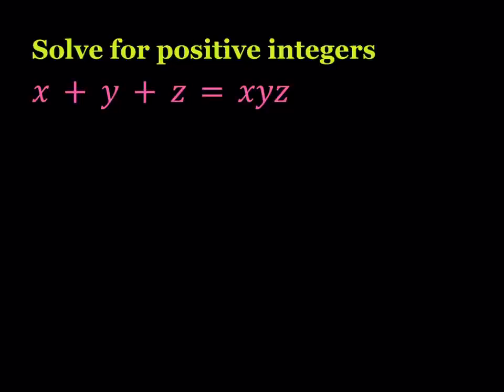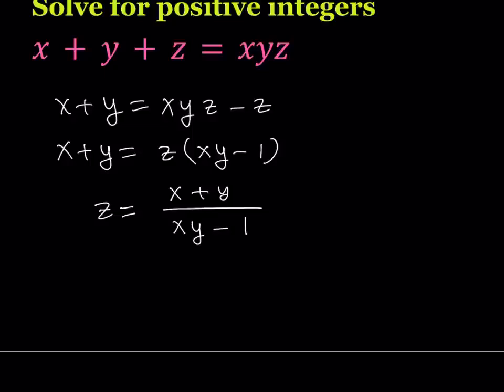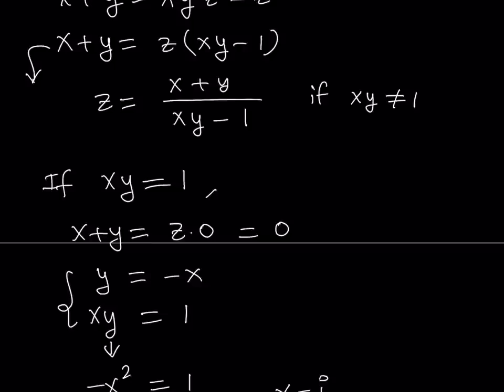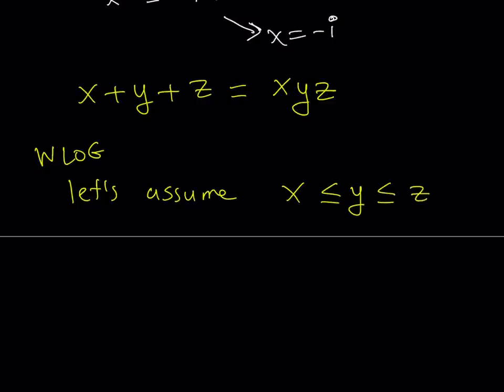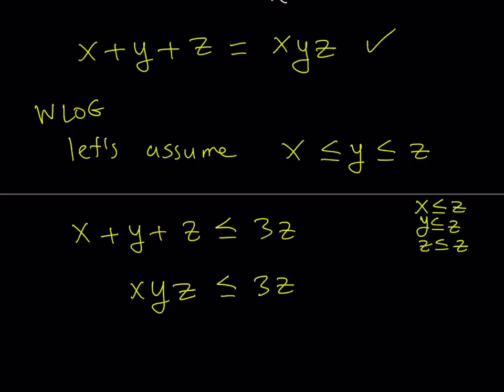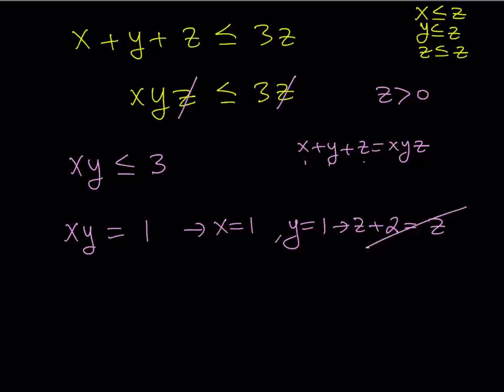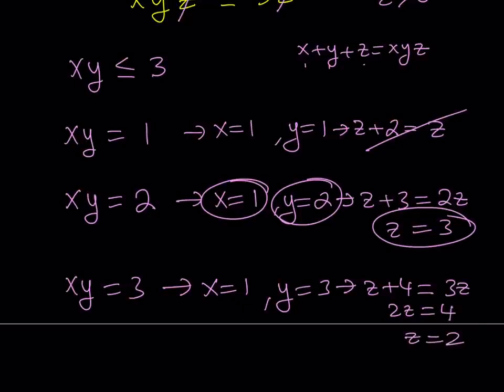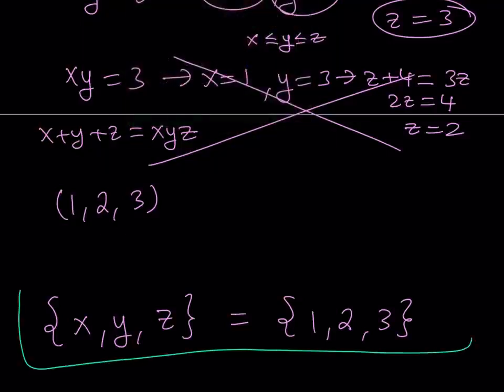I Solved A Nice Diophantine Equation | Positive Integers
If you need to post a picture of your solution or idea:
An Infinite Sum with Triangular Numbers